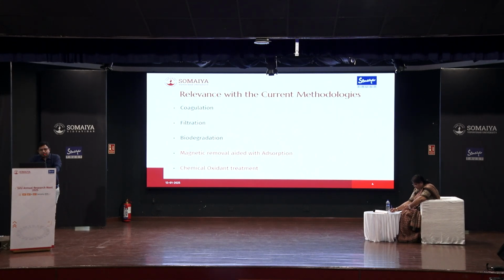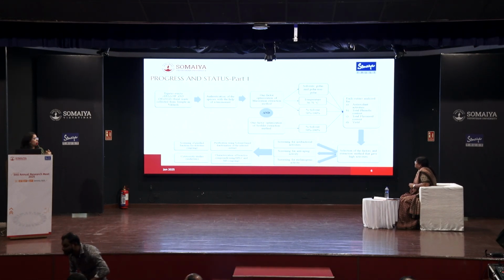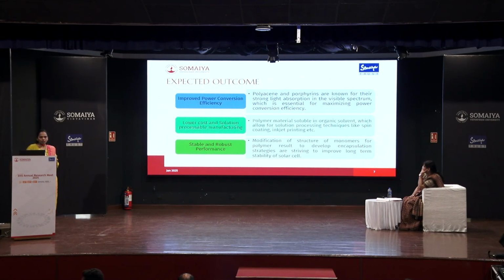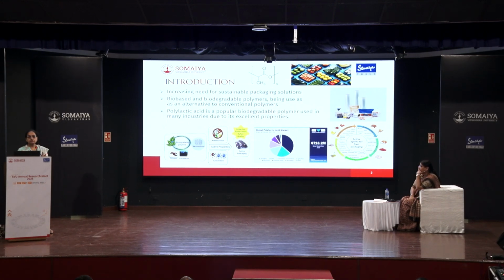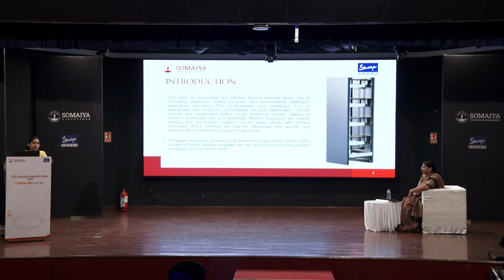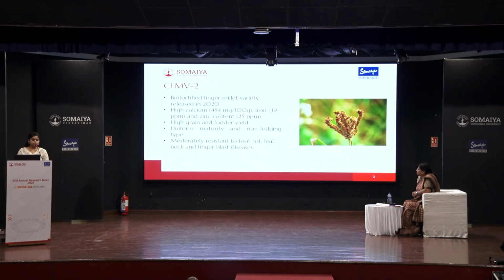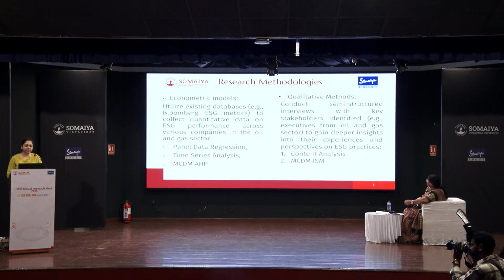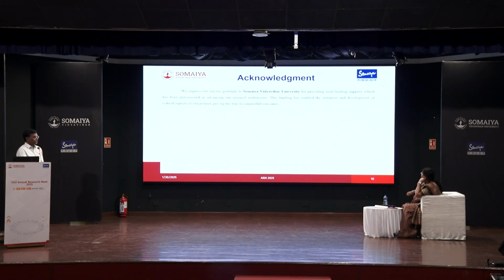Annual Research Meet 2025: Session 2: Principal Investigators of Extra Mural and Seed Grant Projects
Somaiya Vidyavihar University's wide-ranging research was showcased through presentations by research coordinators and principal investigators on various schemes, projects, and international collaborations. The event included reports on patents from 2025, insights from our Research & Teaching Associates, and notable discoveries by our PhD and PG students.

A highlight of the meet was a panel discussion on the university's core research areas and an introduction to the research expertise of our new faculty members.